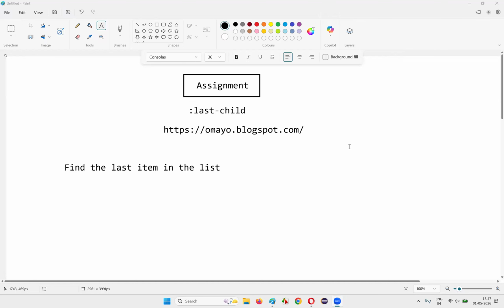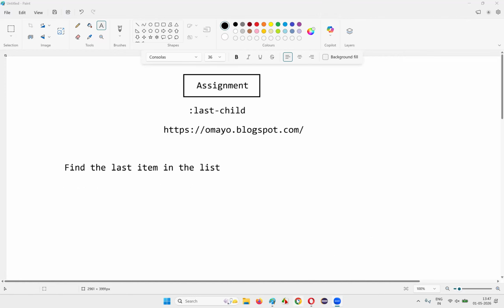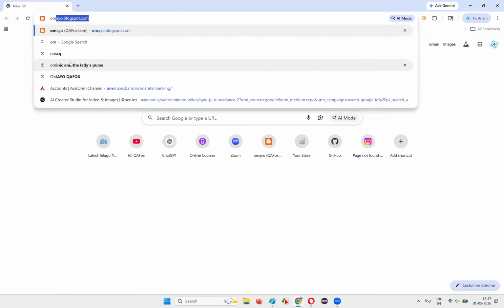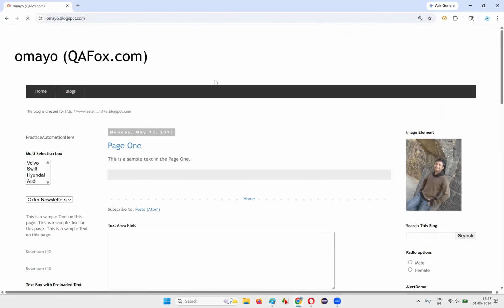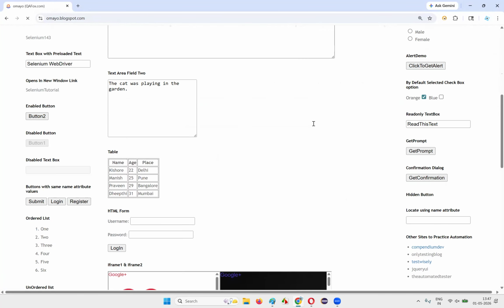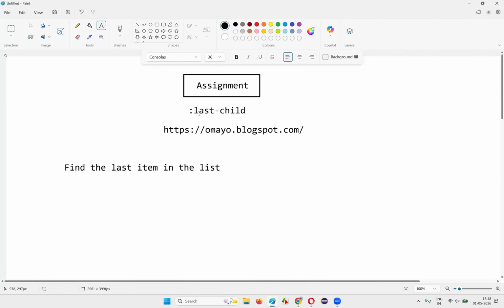125. Assignment - Using last-child in CSS Selectors (Selenium Java 2026)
📘 CSS Selector Assignment: :last-child

Topic: Using the :last-child pseudo-class in CSS

🔍 Objective:
Learn how to select and style the last item in a list using CSS.

🧠 Concept:
The :last-child pseudo-class targets the final child element inside a parent.